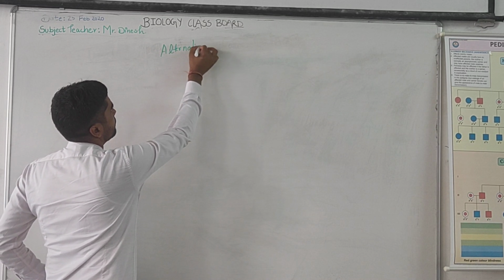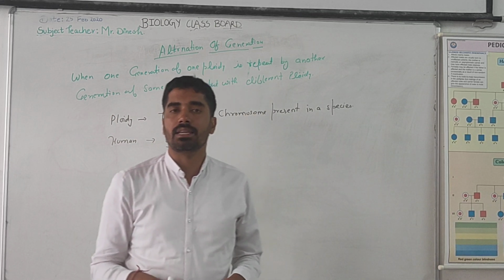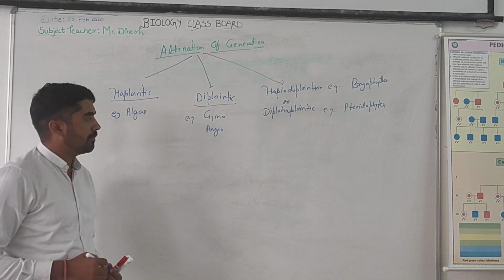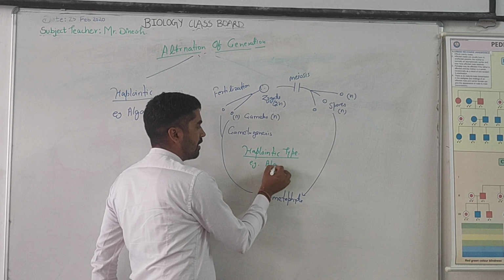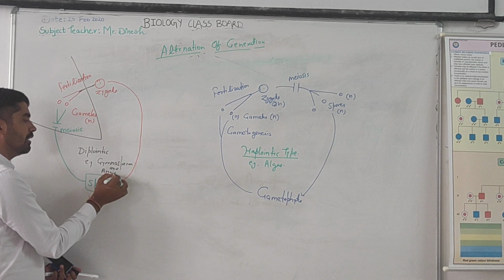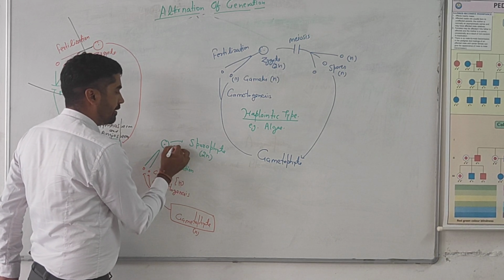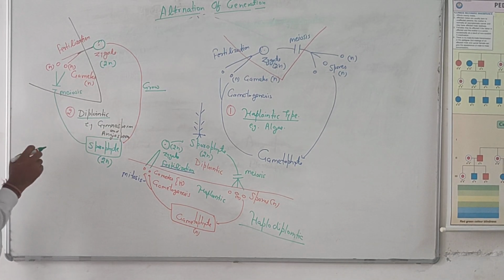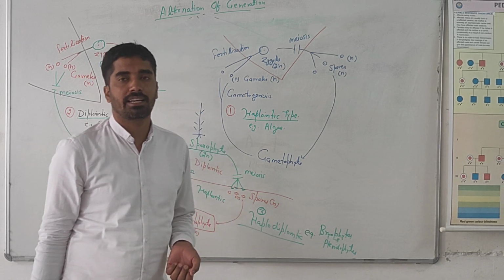Alternation of generation class 11th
Biology section